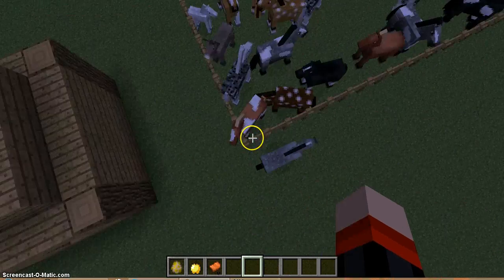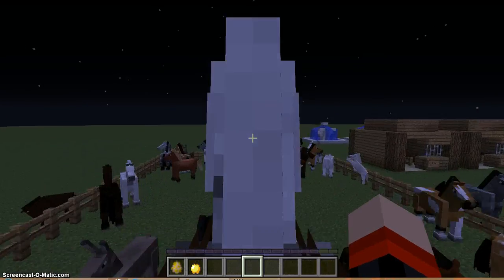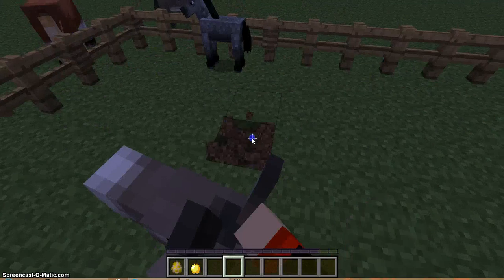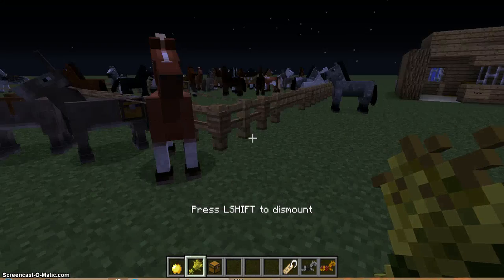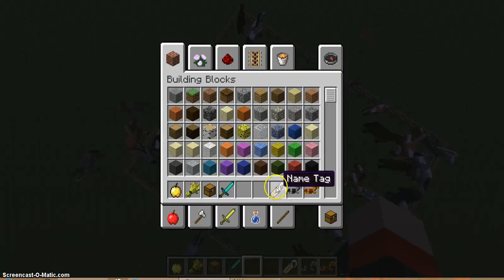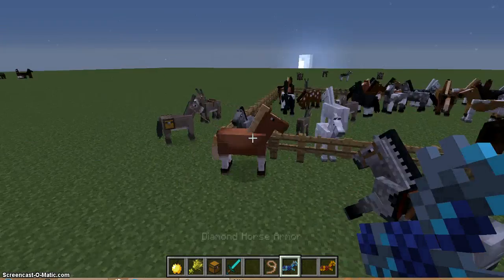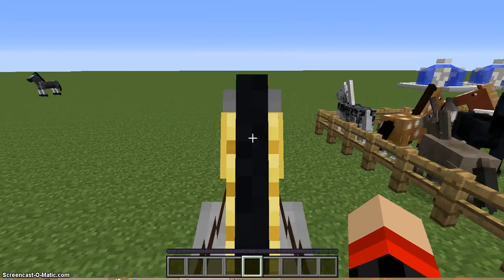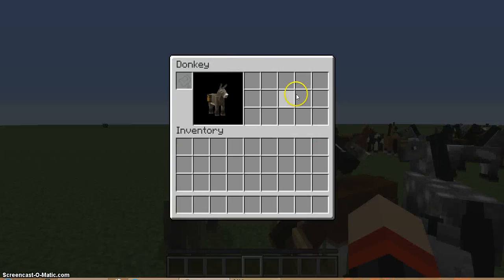Minecraft All About HORSES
Time for a new series!
Welcome to MINECRAFT ALL ABOUT